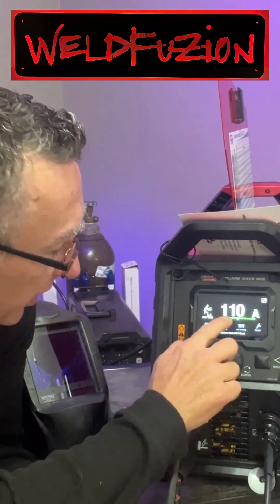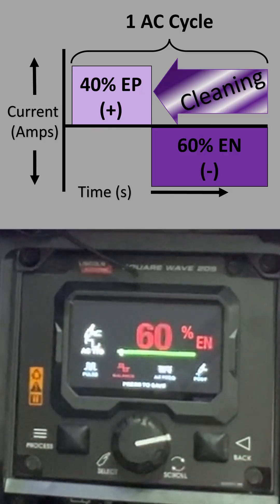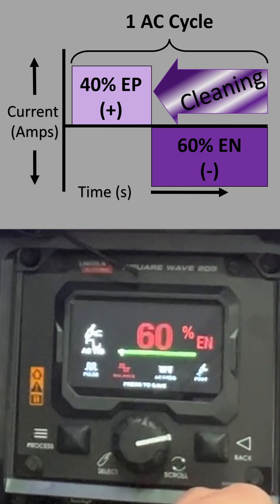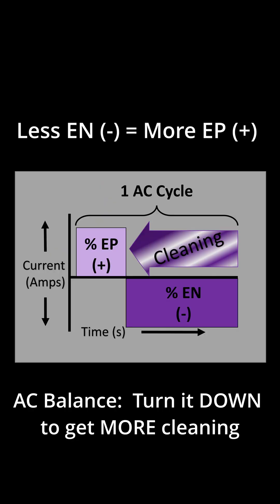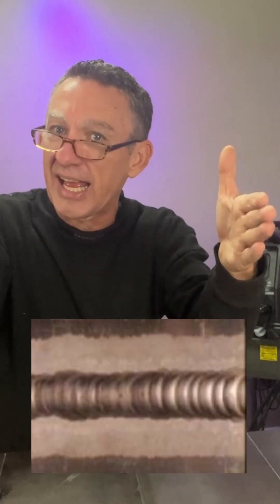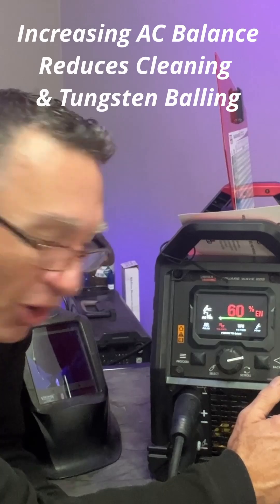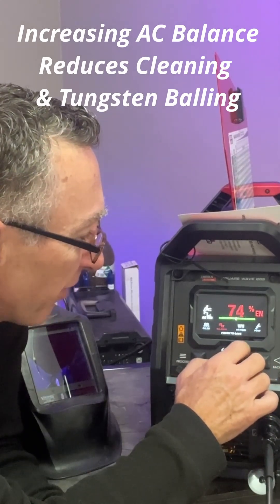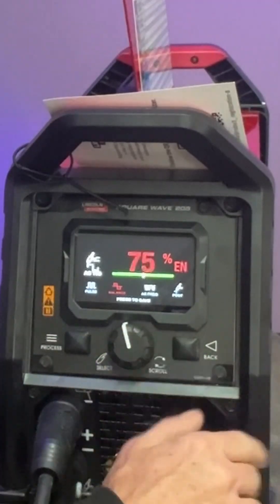Square Wave 205: Dialing in the AC Balance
AC Balance affects your arc cleaning area — and knowing how to set it can optimize your results.

This clip is pulled from Segment 2 of our distortion repair series, where we explain how and why to adjust each setting on the Lincoln Square Wave 205 for real-world results.

🎥 Full setup guide: Square Wave 205 Setup & Tips
🔧 More welding education @Weldfuzion